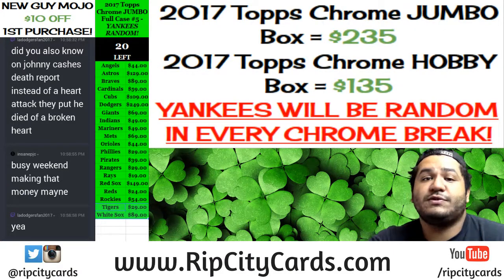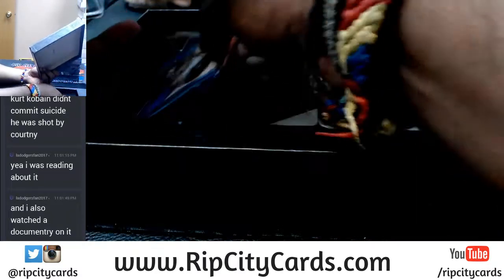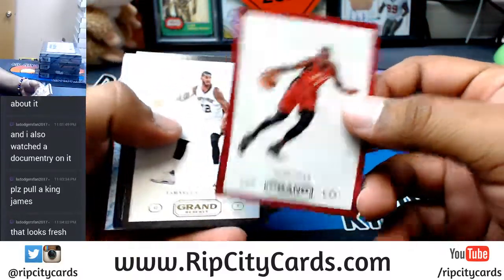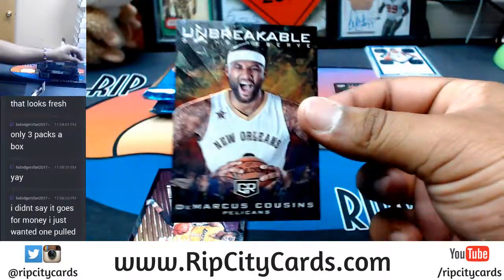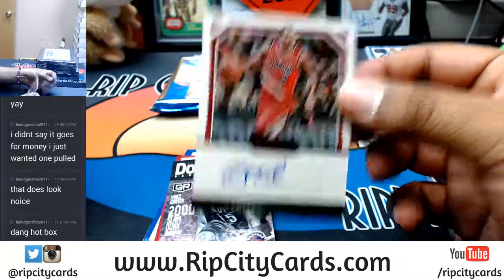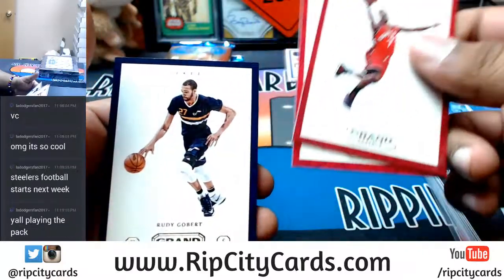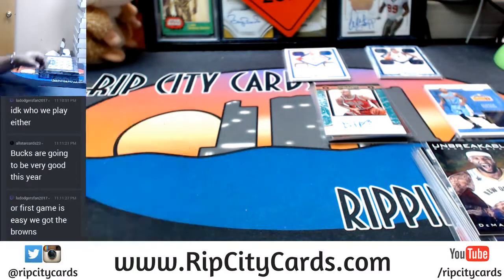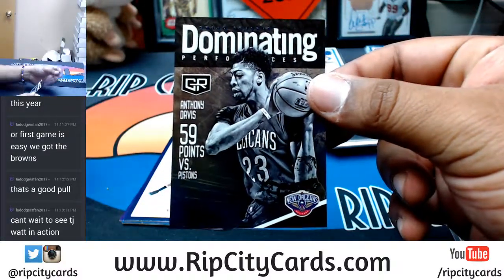2016 17 Grand Reserve Basketball Half Case #2 EBAY